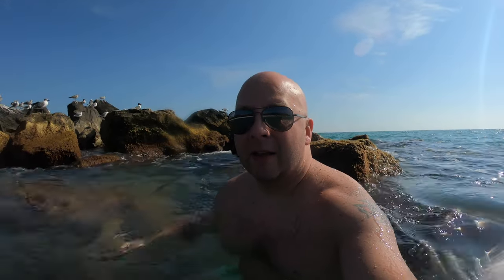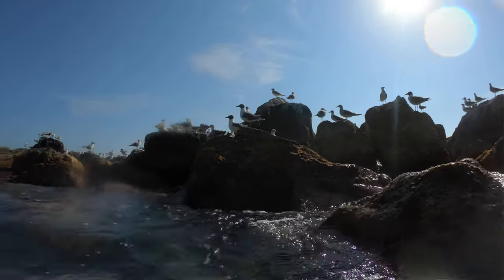AMAZING FLORIDA KEYS BEACHES! Sombrero, Smathers, Founders Park, Ft Zachary Taylor, and Bahia Honda!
Check out the GyPSy Guide for your own guided tour of the Florida Keys! No WiFi needed! Very inexpensive alternative to traditional guided tours.  I have a blast every time I use it!

We loved the amazing Florida Keys Beaches! The Wandering Firefighter shows you five awesome Florida Keys beaches in this Florida road trip vlog: Sombrero Beach, Ft. Zachary Taylor State Park Beach in Key West, Smathers Beach in Key West, Bahia Honda State Park Beach between Marathon and Big Pine, and Founders Park Beach in Islamorada! They are some of the best beaches in Florida for families.

We visited these Florida beaches in 2021. Florida Keys beaches are as close as you can get to the Caribbean without leaving the continental U.S. and the perfect topic as a Florida Keys vlog for this travel vlogger. The beaches of the Keys provide ample opportunity for beauty and relaxation.

Watch for some useful information and to see the beauty of these Florida Keys beaches located in Islamorada, Marathon, Bahia Honda, and Key West!

Don't forget to watch the related videos about the floating house in Key West and where you can find the best key lime pie in the Florida Keys while exploring all the Florida Keys beaches!